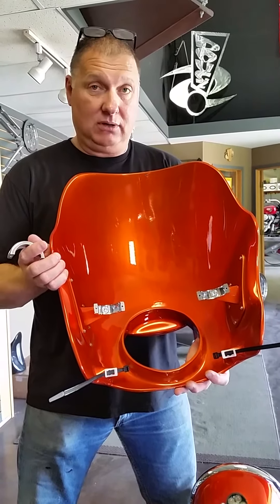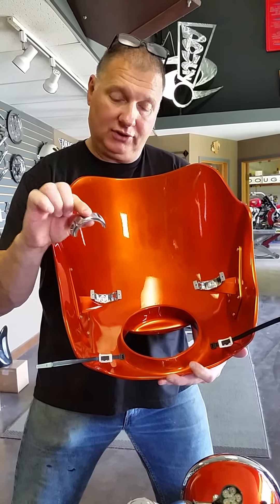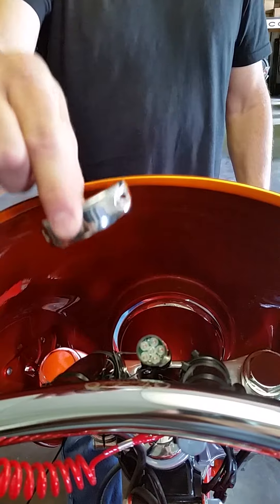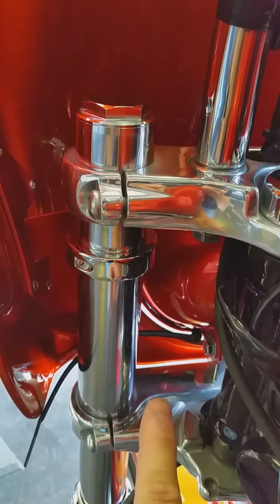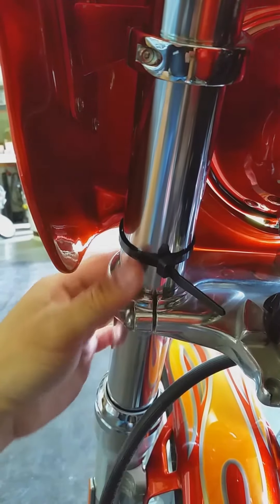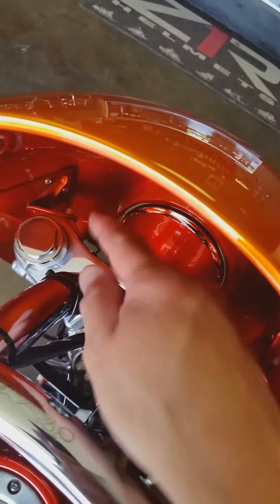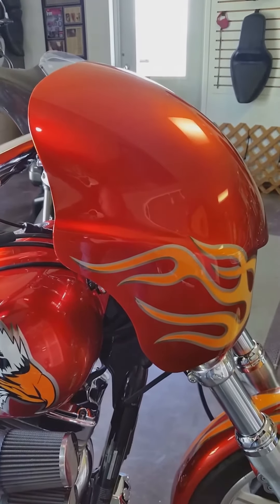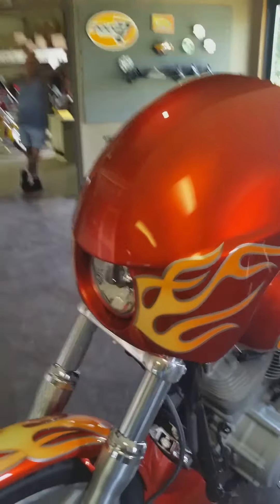How to install a DOUGZ Custom 'Bullit' fairing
When viewing this video, keep in mind my goal isn't to be one of the Roxstar "Builders" of the custom bike industry. There are plenty of those 'type' out there. I spend my time trying to make attractive, well engineered and great performing components. I don't spend time polishing my video making skills and this video is livin' proof of that! :) Nuthin' flashy here boyz n girlz, just a quick little video showing how simple it is to install our FatBob and Eville Eye 'Bullit' fairings. Enjoy, share and comment if you so desire. By all means, check out when you get a chance.